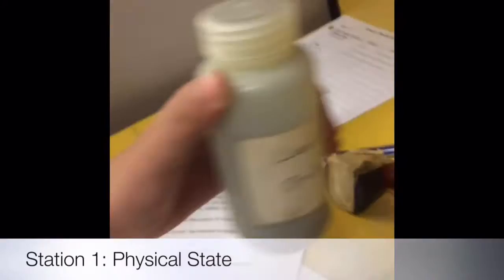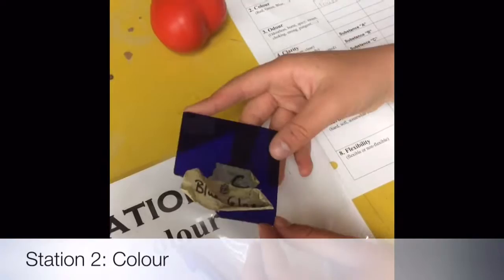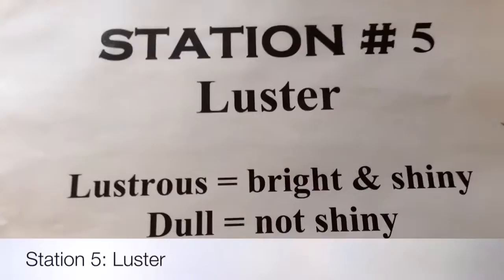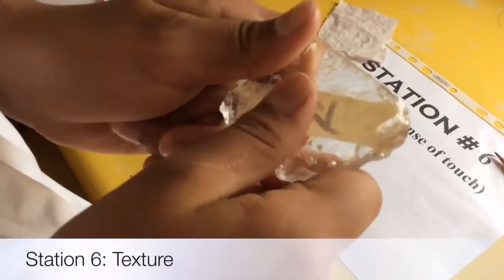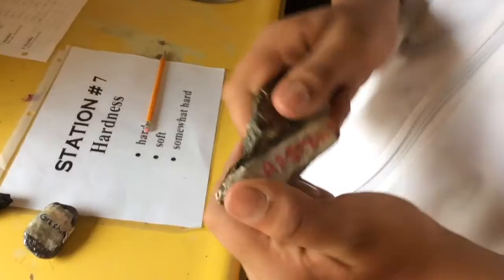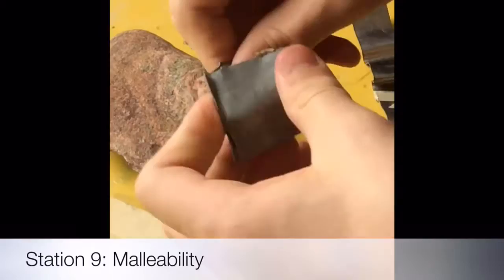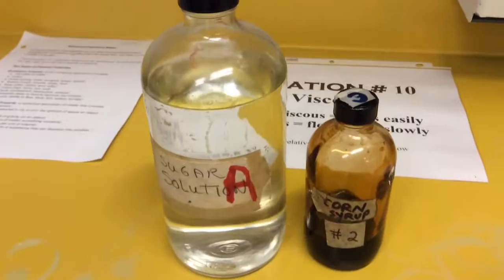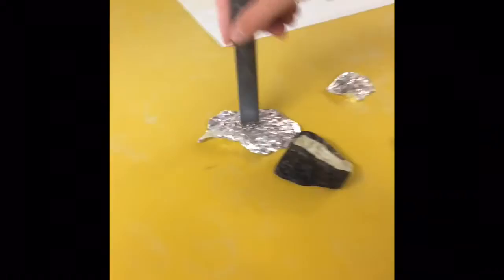Physical Properties Lab